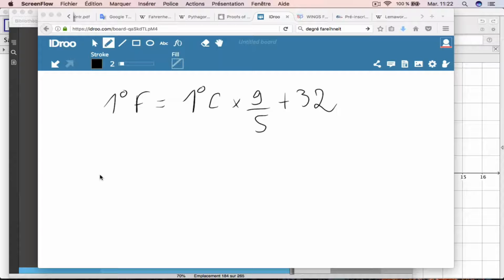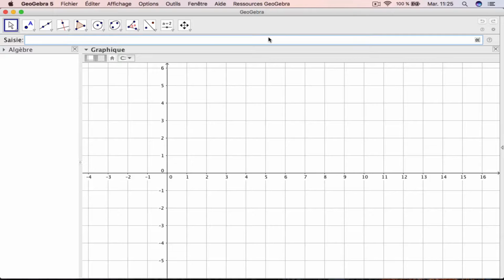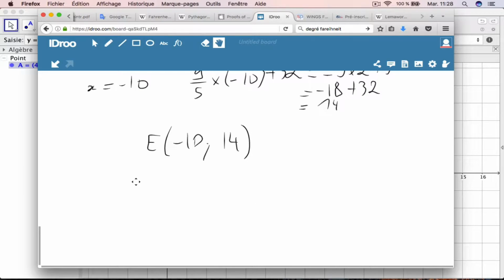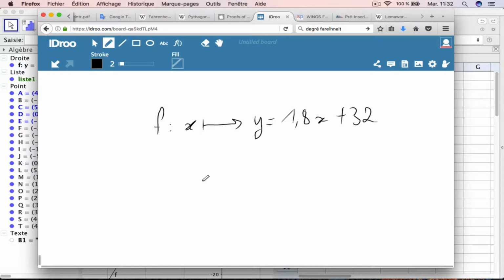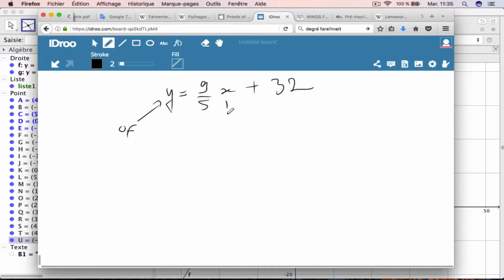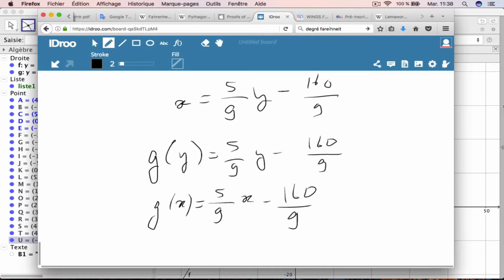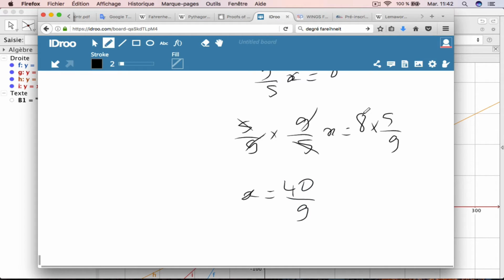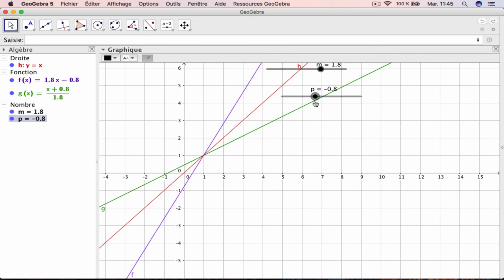Basics math: coordinate, function [14/28]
[FR]
Projet du mois de février : les maths de bases en anglais
Durant le mois de février je me lance le défi de faire une vidéo par jour sur les maths en anglais au niveau basique du collège.

- 1 vidéo par jour pour apprendre le langage de programmation Emacs Lisp
- 1 vidéo par jour pour apprendre l'anglais si vous êtes francophones et pour apprendre le français si vous êtes anglophones

POURQUOI ME SOUTENIR ?
1) PARCE QUE JE T'OFFRE DE L'EDUCATION GRATUITE
2) PARCE QUE JE T'OFFRE LA POSSIBILITE DE PARTICIPER
3) PARCE QUE JE T'OFFRE L'OPPORTUNITE DE DEVENIR UN POLYMATH

COMMENT ME SOUTENIR ?
3) EN DONNANT TON AVIS DANS LES COMMENTAIRES OU PAR E-MAIL